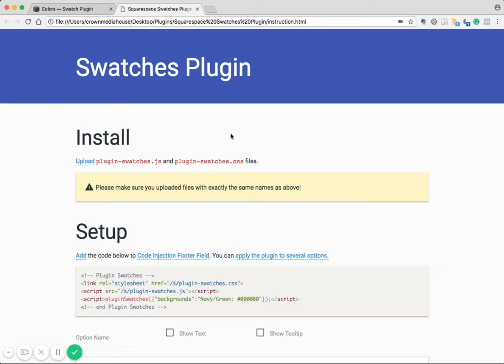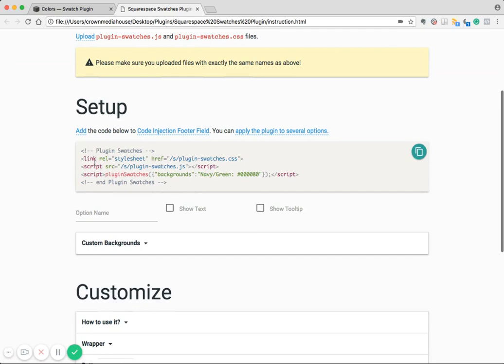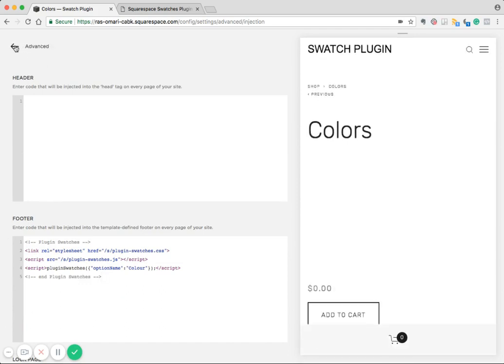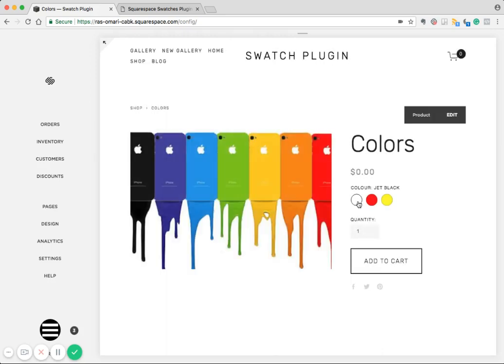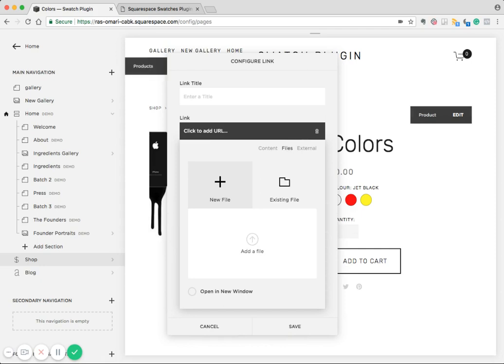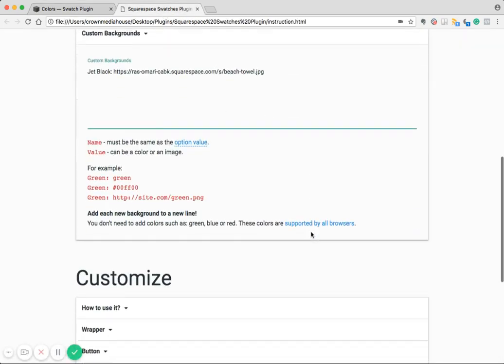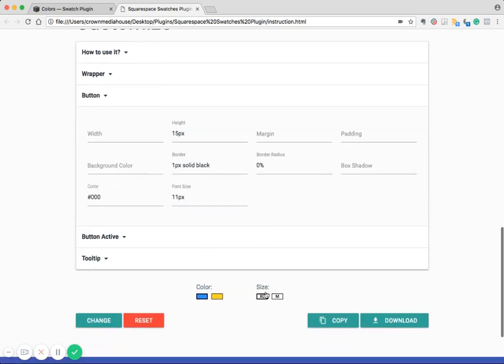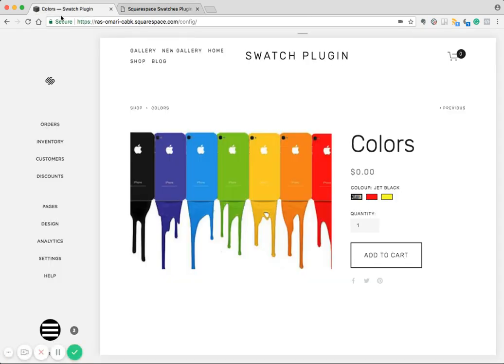Swatch Plugin Setup